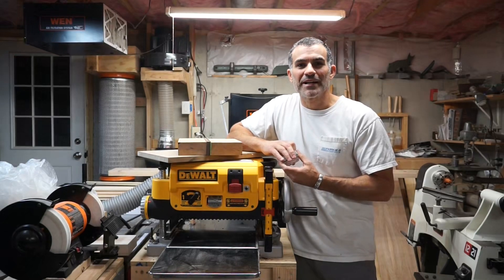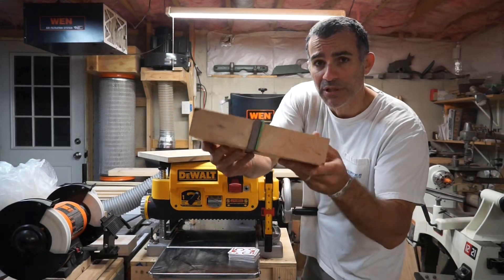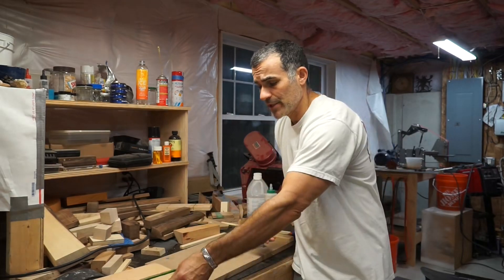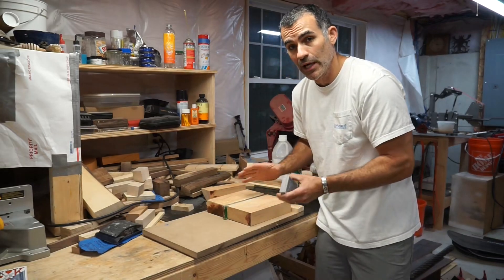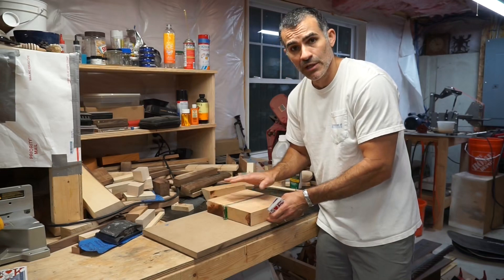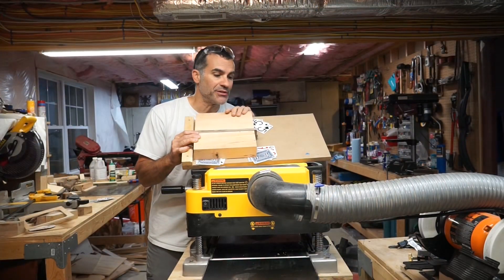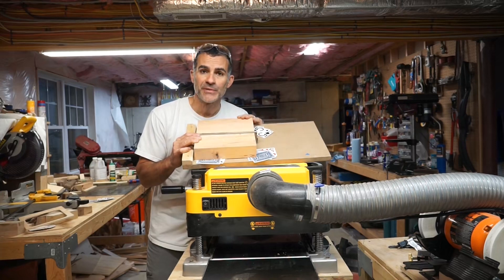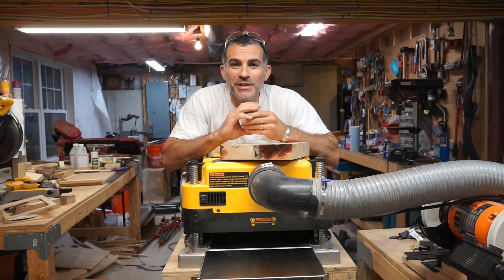The Playing Card Trick to Flatten Wood Boards With Your Planer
Use this playing card trick to flatten wood boards with your planer. This simple trick/tip allows you to create two perfectly parallel, flat surfaces to your workpiece.

Materials:
Playing cards
Flat reference board (in this example I use MDF)